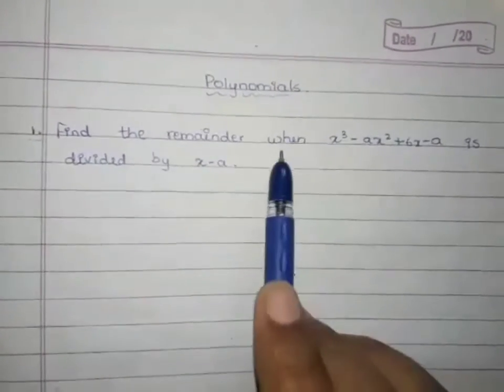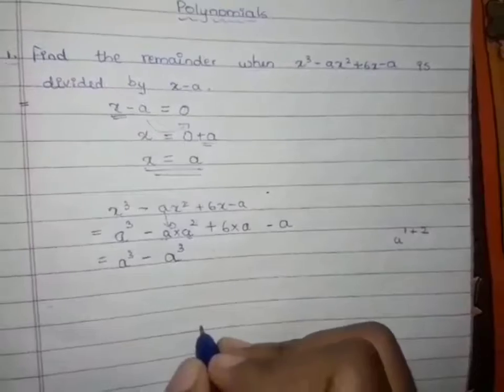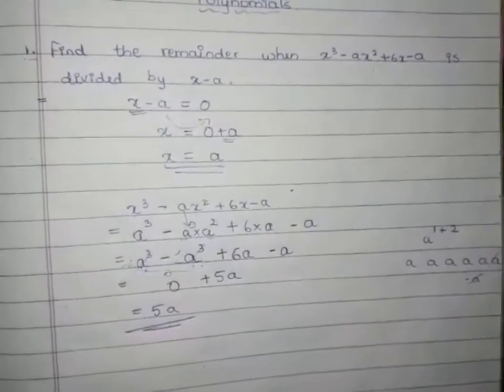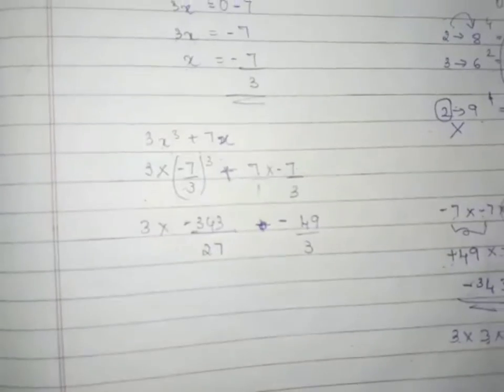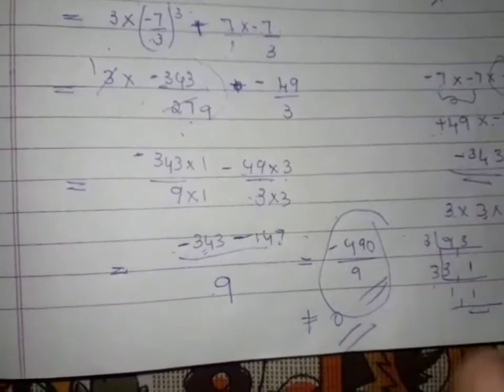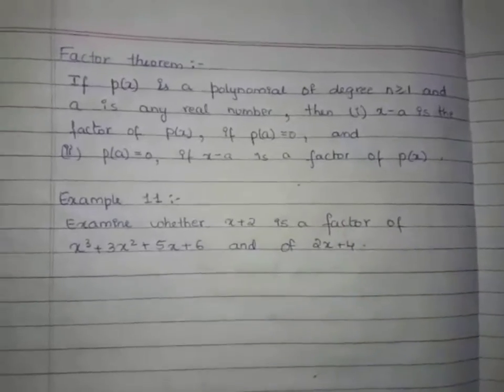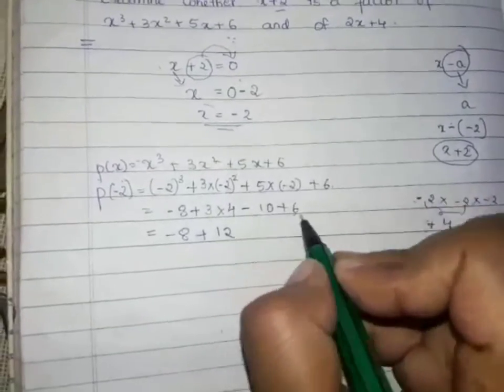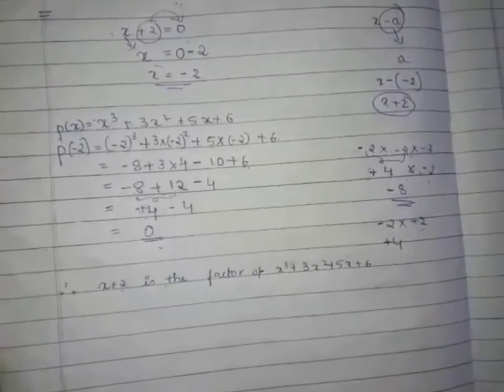karnatakaboard9thmaths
9th std Maths chapter3, Plynomials, part 8